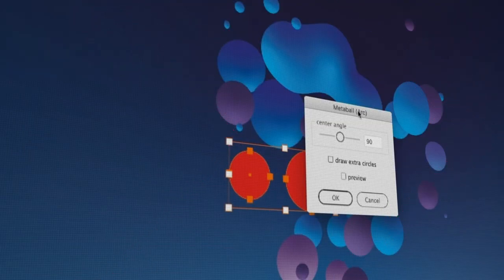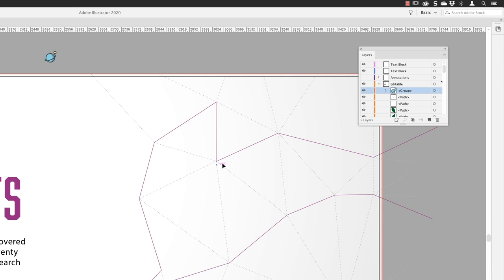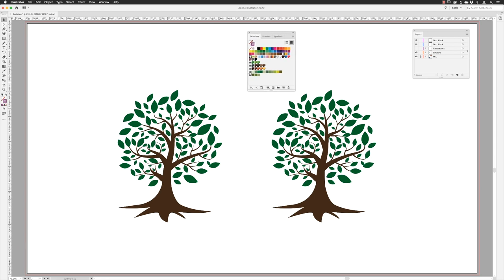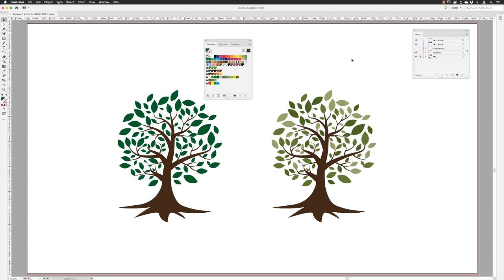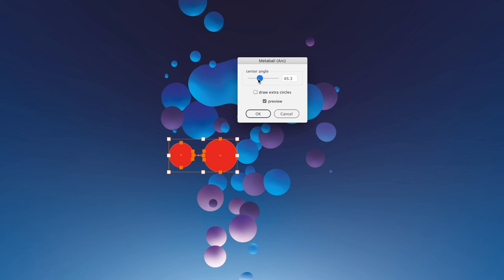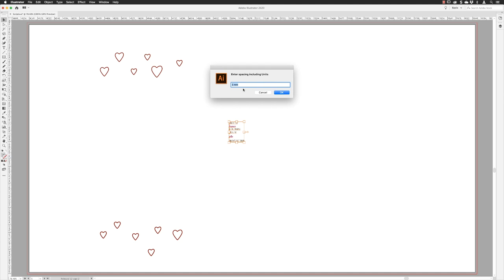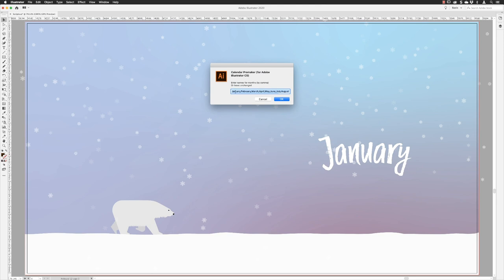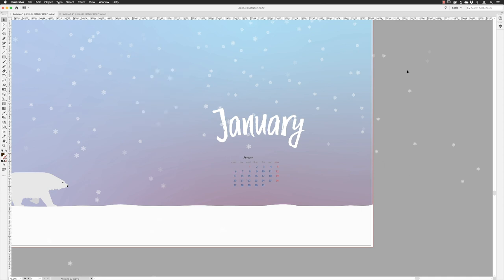Top free illustrator scripts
You can extend the functionality and performance of Adobe Illustrator with free scripts. Simple to install via a copy and paste into the correct folder they can save you hours of time. We take a look at some of the top free scripts for Illustrator and show you how to get the most from them.

00:00 Welcome
00:20 Duplicate shapes at selected anchor points
01:43 Apply colour swatches to shapes randomly
03:21 Morph and liquify vector shapes
04:37 Create text blocks with set widths
05:42 Create a calendar automatically in Illustrator

I have created a zip file containing all of the free scripts featured in this video:

Windows Installation Folder for scripts
C:\Program Files\Adobe\Adobe Illustrator CC 2020\Presets\en_GB\ Scripts

Mac OS Installation Folder for scripts (en_GB indicates language this may differ)
Macintosh HD▸ Applications▸ Adobe Illustrator 2020▸ Presets▸ en_GB▸Scripts